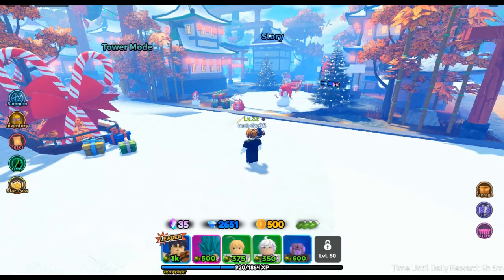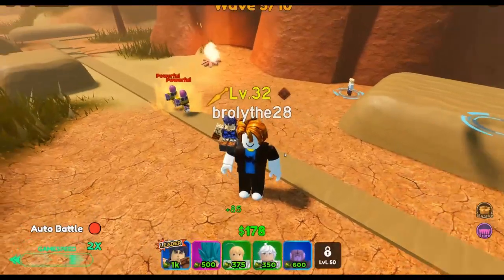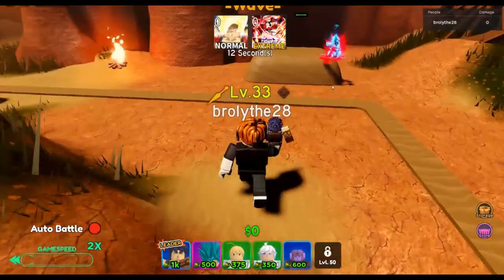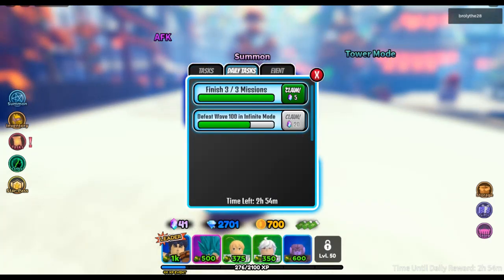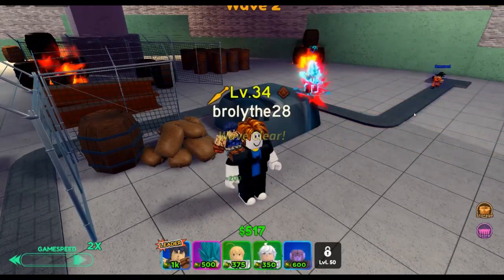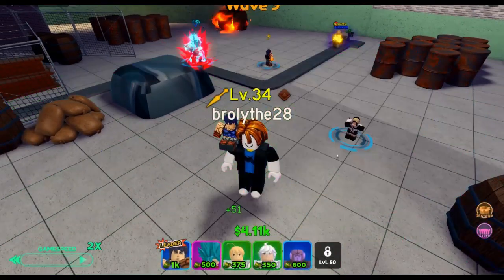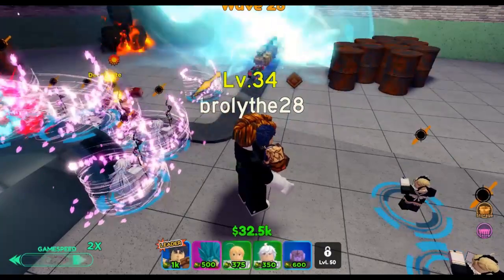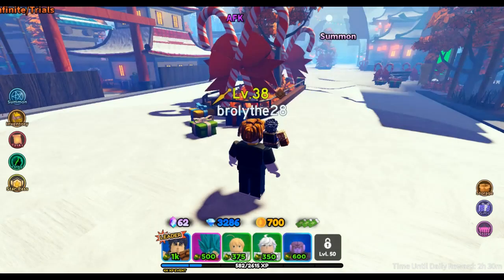Episode 1 Astd Noob to pro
Today we are starting a astd noob to pro series